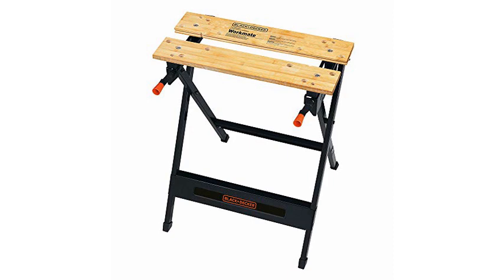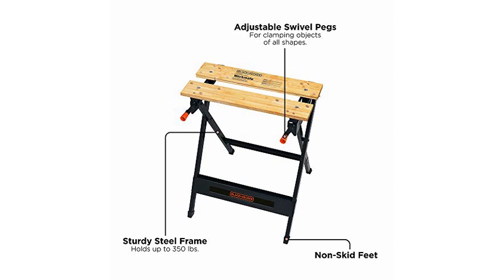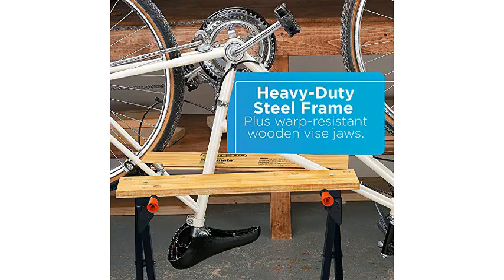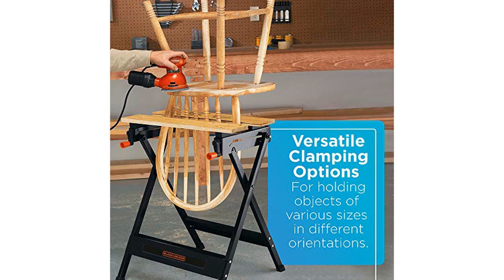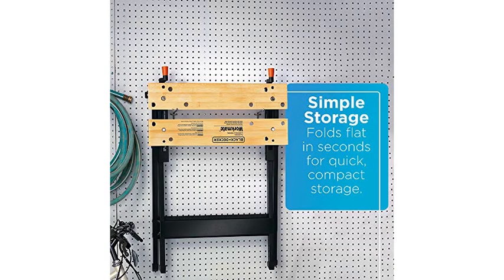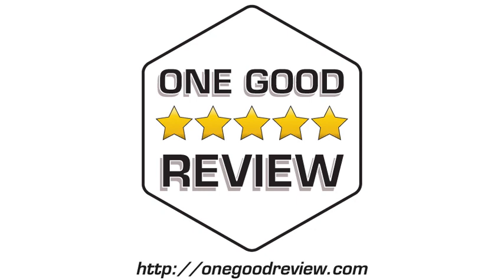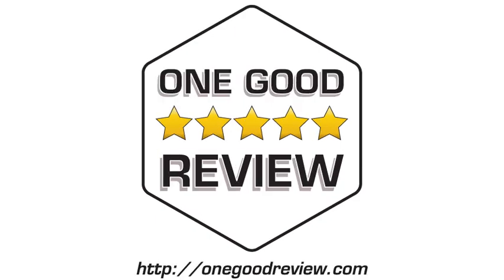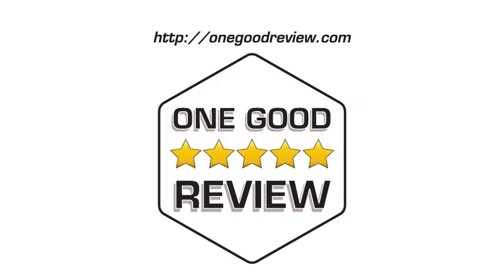BLACK DECKER Workmate Portable Workbench – 5 Star Review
"This workbench costs less than most sawhorses, and yet it's far more versatile and functional than anything else within a mile of its price point. It's a workbench, a vise, a sawhorse, and a de facto router table, spindle sander table, or really any other sort of table you like based on which power tool you choose to grip upside down in the center of it! Even better, it's lightweight and portable, and yet constructed of quality materials." - Craig